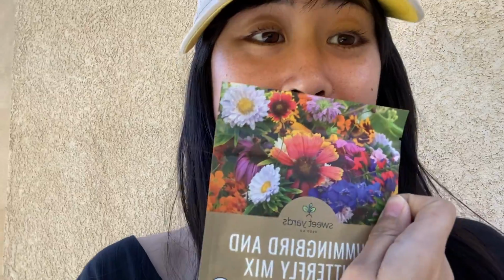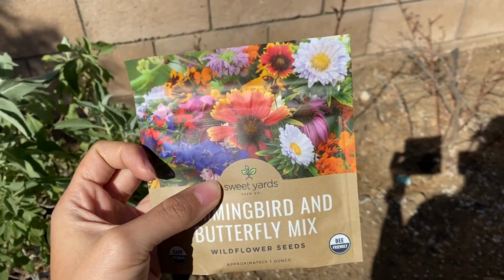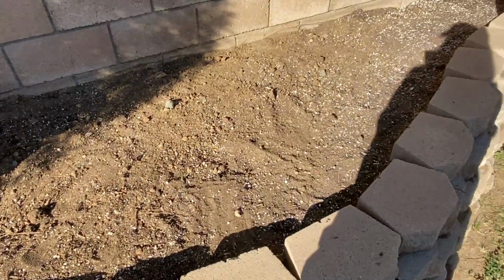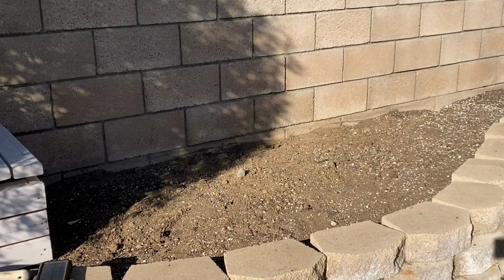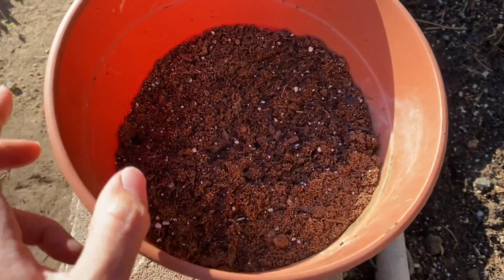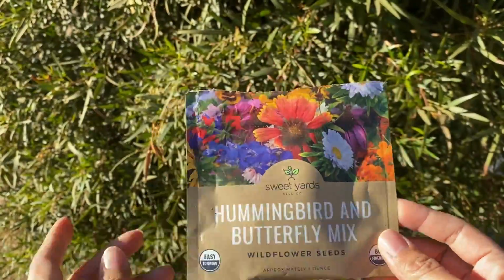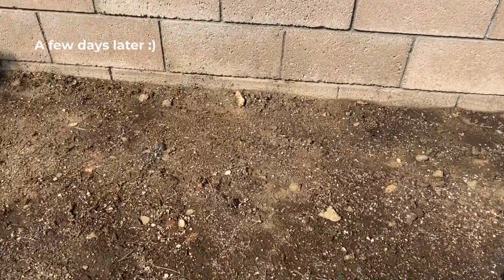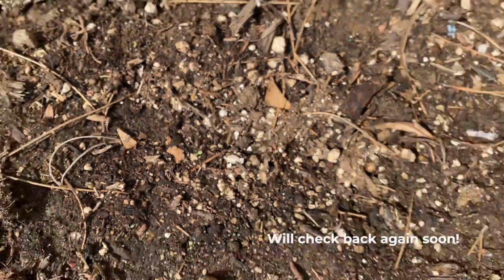Planting Wildflower Seeds! (Part 1)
Watch the process of my empty looking backyard becoming full with wildflowers! This video is part one of this mini series-- of sowing the seeds!

Please leave me a comment if you have any other videos you'd like me to make related to this topic OR if you have any tips to share with our plant parent friends.

For plant growth updates I love to upload on IG. Come say hi!